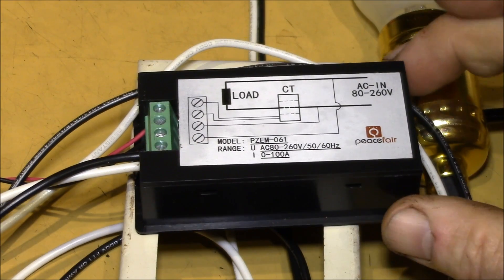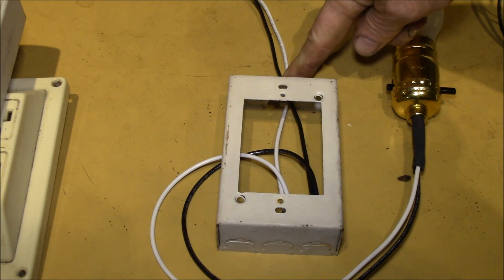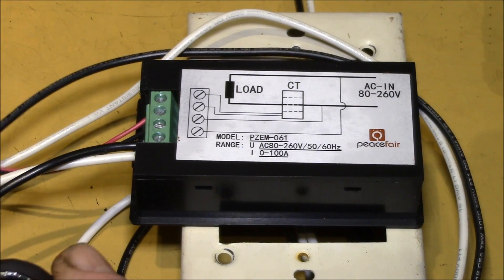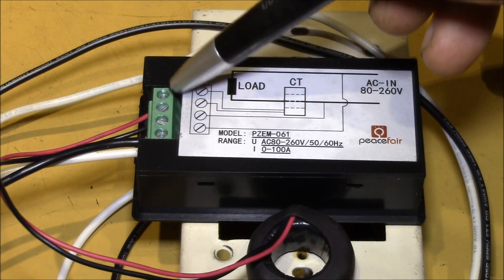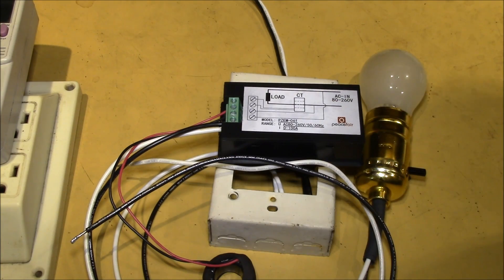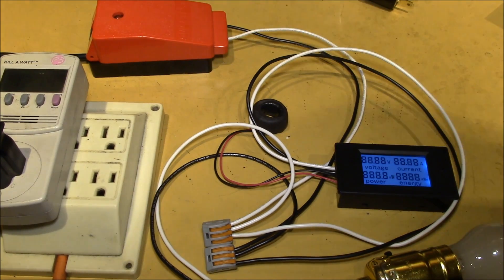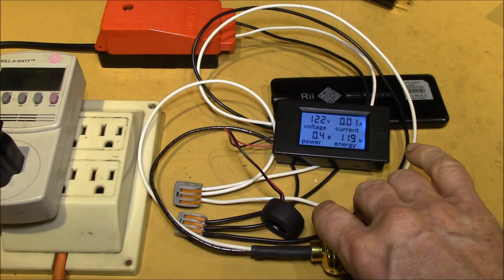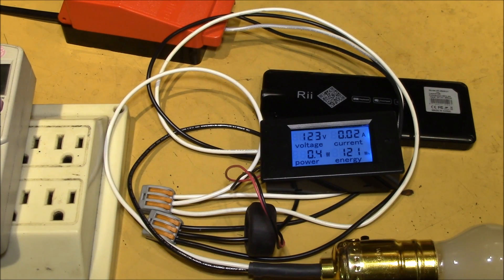PZEM-061 AC Panel Meter Wiring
How to wire up a Peacefair PZEM-061 AC panel meter.

There are two pair of wires to connect the panel meter to your load.  First you want to be sure and connect the two wires from the current transformer (CT) to the marked terminals on the back of the meter.  This way you are sure they are connected to avoid damage to the meter or CT.  You'll then run one of the load wires through the CT to sense the current in that wire.

The other two terminals are connected to the live and neutral wires powering the load.  Note that you are wiring the panel meter in parallel to the load, not in series.  The two wires are simply there to sense the voltage going to the load as well as provide a small amount of power to operate the meter.

And that's it, the meter will now sense voltage and current flowing into the load.  There's no polarity on either the CT or voltage wires, just make sure to get those wires connected to the proper terminals.

The meter seems to read fairly accurate current, 0.34 amps by the meter and 0.344 amps by my clamp on ammeter.

SOUNDTRACK:
Lousiana Fairytale by Austin Rogers